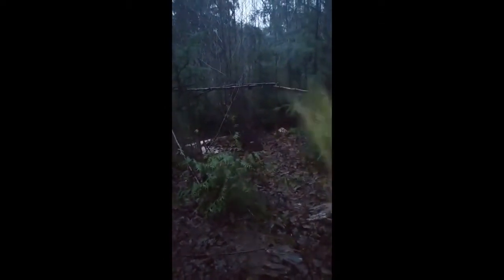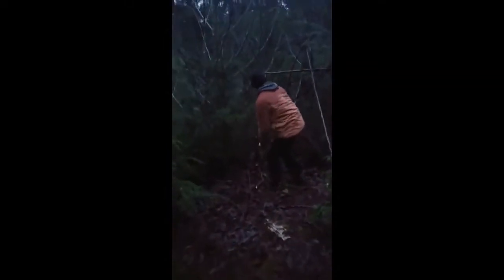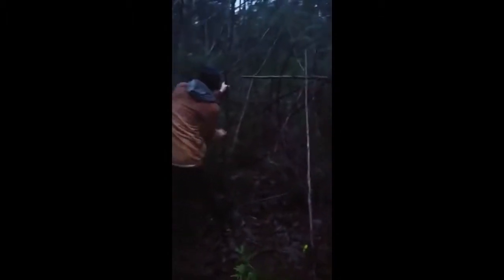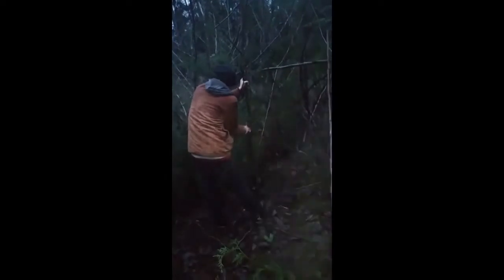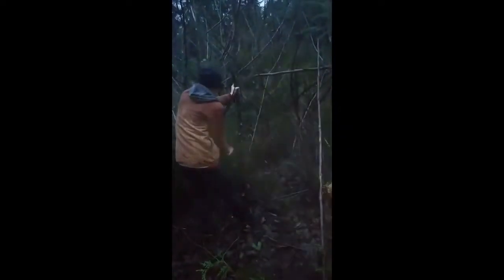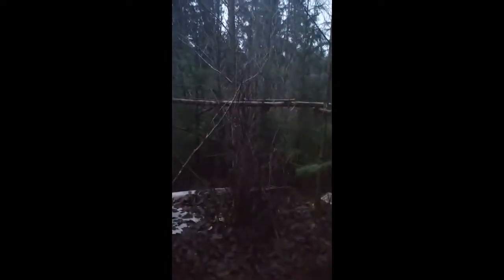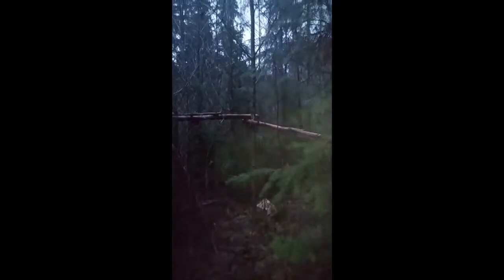Timberman Land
Special guest Mike Genn
Hike in to an abandon camp tear down